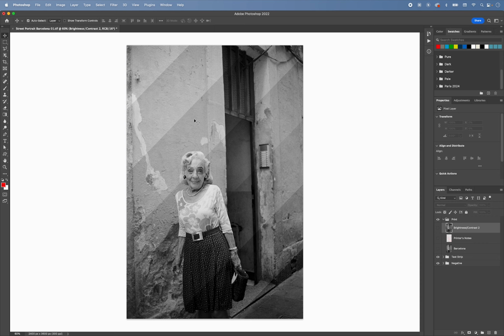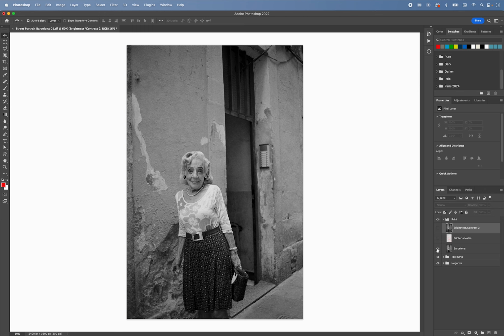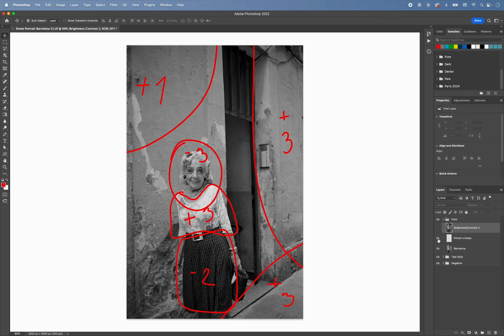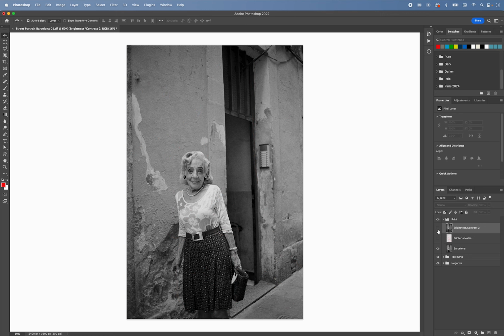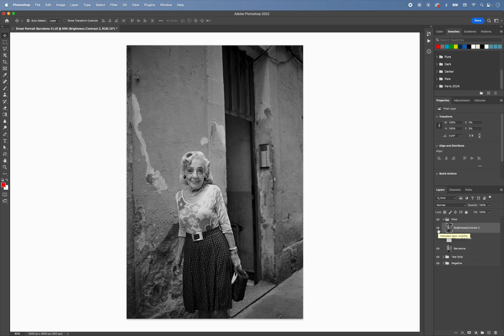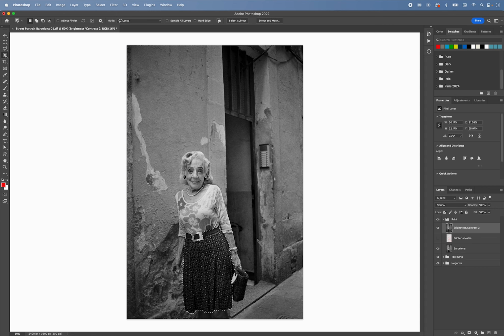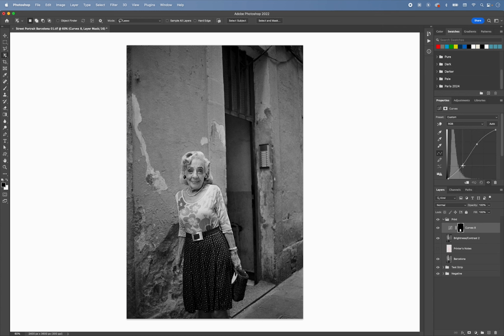Course Intro: How Photoshop Works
This video is an introduction to Adobe Photoshop: Professional Photographic Techniques, an in-depth course for those wanting to master the application.

I start by explaining how I took image manipulation concepts learned in an analogue darkroom, and then applied them to digital images. I thought this would be a very good introduction to Photoshop as it explains what kind of manipulations can be done, and also shows why Photoshop is so powerful.

🖌️ What's Inside? 🖌️

Essential Tools: Learn the fundamental tools you need for common photo tasks
Real-Life Examples: See how these tools are used in everyday photography
Compositing Tips: Discover how to blend and manipulate images
📂 Hands-On Practice: Follow along with high-resolution exercise files
🤝 Guidance and Support: Ask questions and get help from our tutor
🌍 Connect Globally: Join a community of learners from around the world